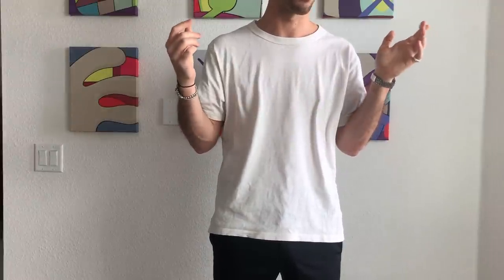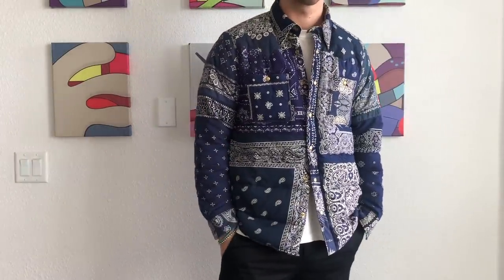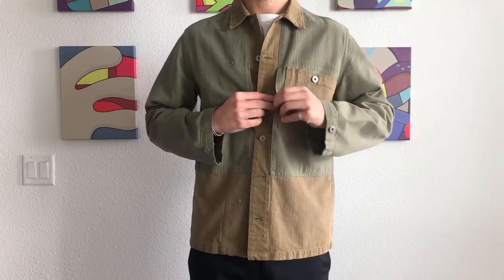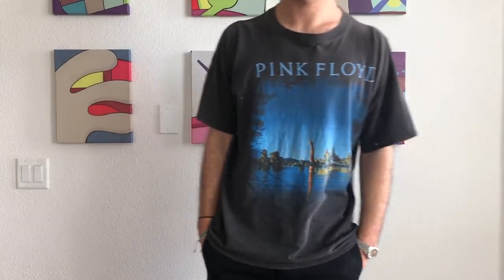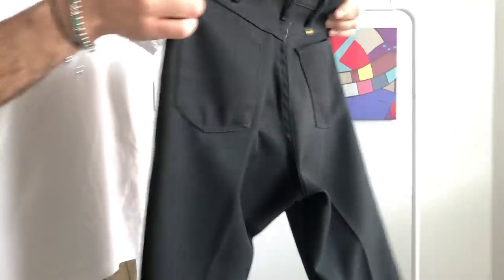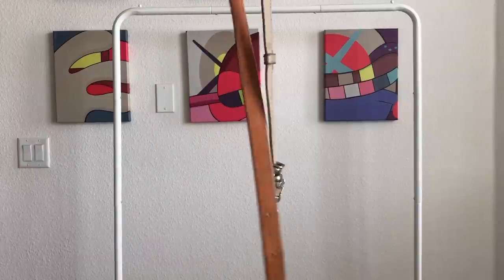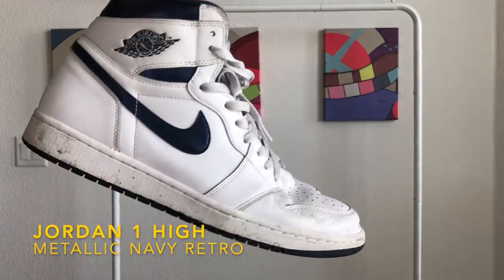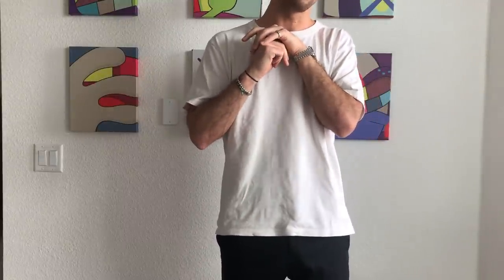closet tour 2020 - visvim, archive helmut lang, margiela & more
just letting yall know im still alive